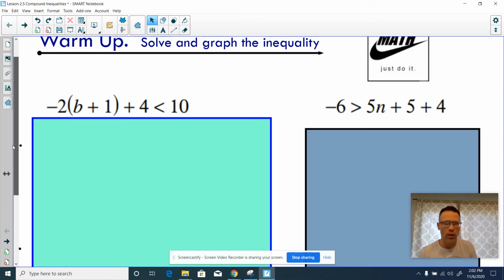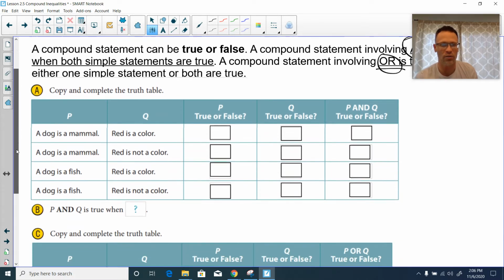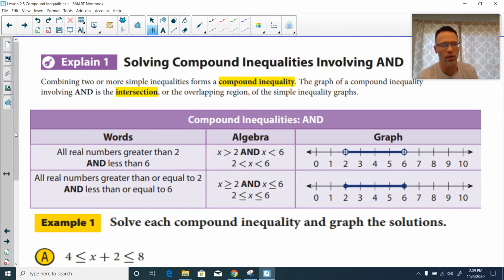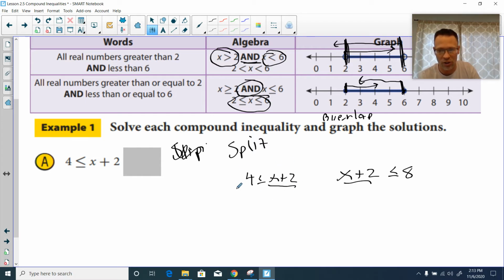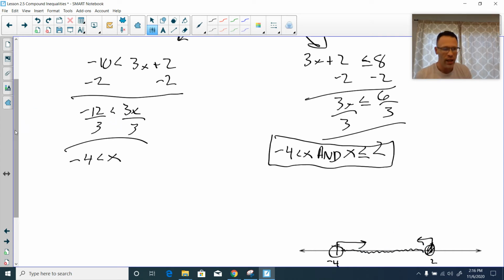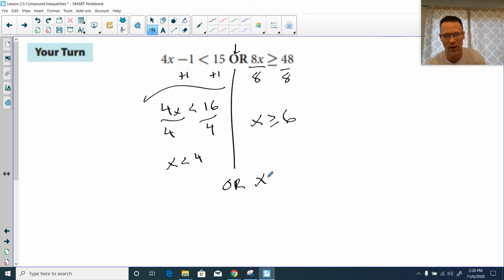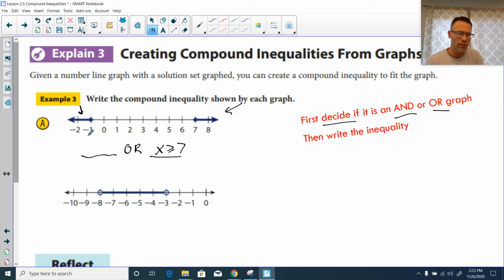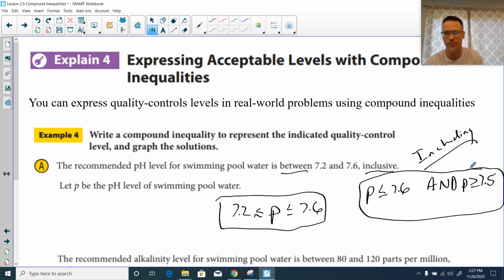2.5 Compound Inequalities